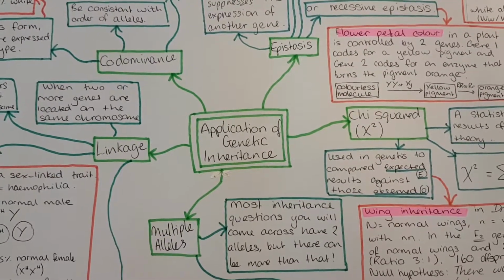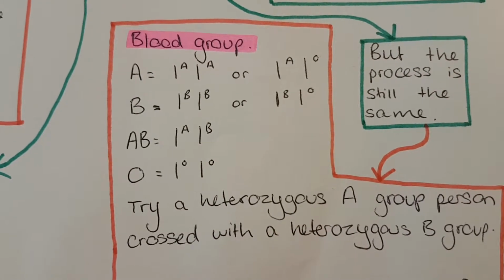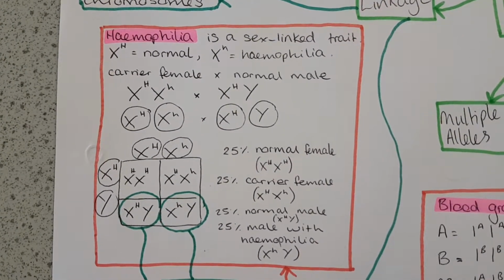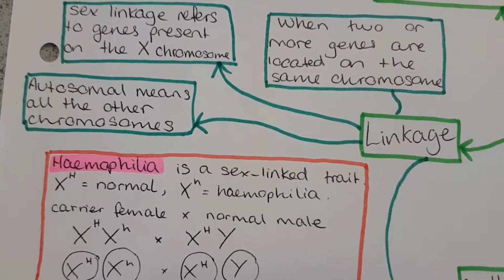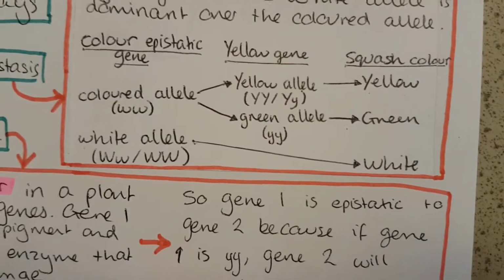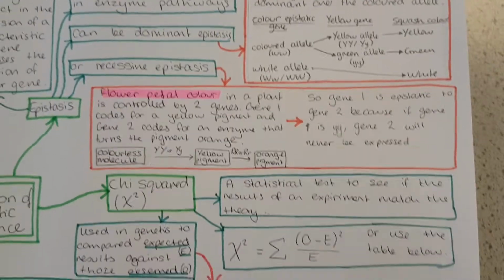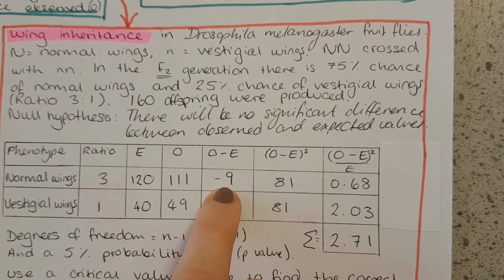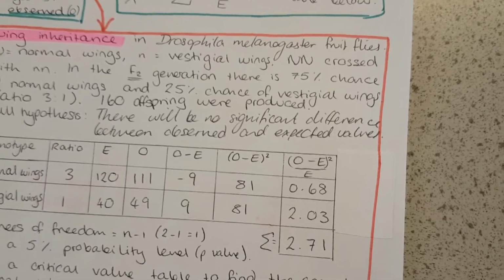Applications of Inheritance OCR A level Biology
A more in depth look at Inheritance and other applications of genetic variation. Including epistasis, codominace, multiple alleles, Linkage and the Chi squared statistical test